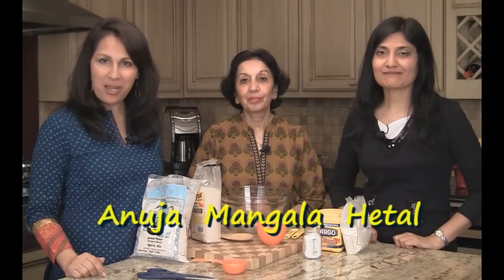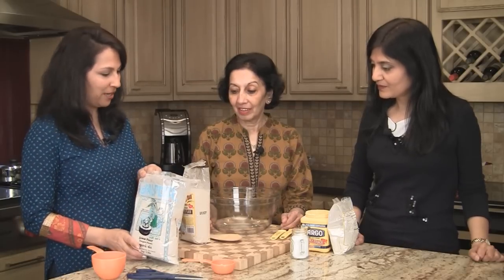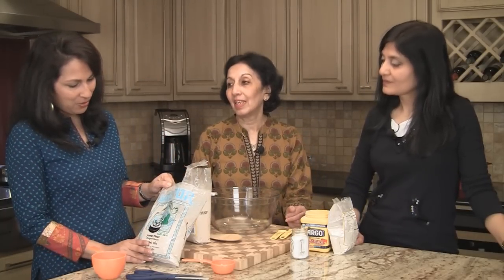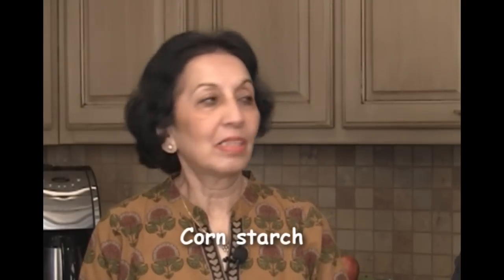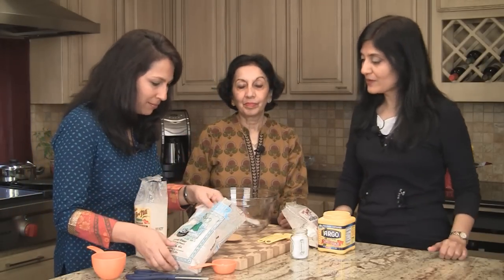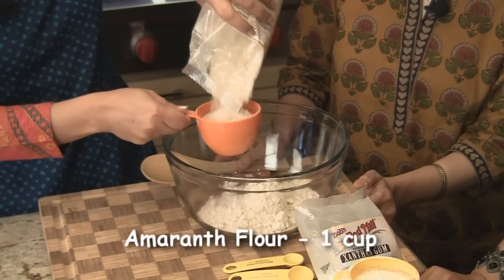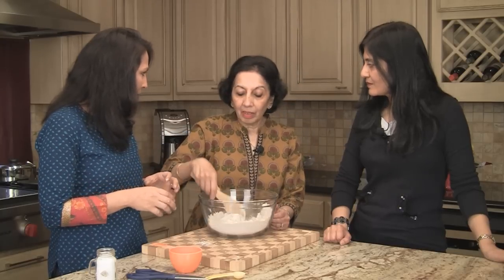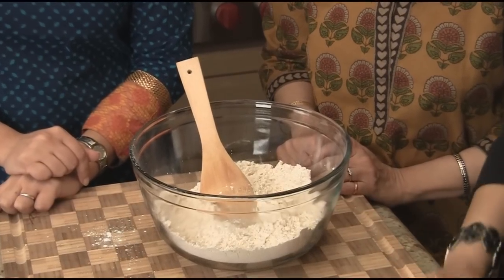Gluten-Free Basic Flour Mix Indian Recipe | Show Me The Curry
We usually turn to Rice when confronted with wheat allergy or the need to stay away from Gluten. Rice flour is the base of most cake, cookie, bread and all purpose gluten free flour mixes. Rice, however, does not provide great nutrition and the dough can be quite crumbly, especially when made egg free. I have combined two amazingly nutritious gluten free flours—Amaranth and Sorghum, with a starch for binding, to produce fantastic puris, rotis and parathas. Amaranth, (the Indian Rajgira) and Sorghum (Jowar in India) are easily available, and not just in the Indian stores, but also in specialty food markets and increasingly in mainstream grocery stores in the US.

Amaranth is an excellent source of protein which contains those amino acids that are usually found only in animal foods. It is loaded with fiber, iron, calcium, vitamins and minerals, and is significantly more nutritious than whole wheat. The name ‘Amaranth’ itself comes from the Latin root word ‘amar’, meaning long-lived. Relate it to the Sanskrit ‘amar’ which means ‘immortal’!

Sorghum is one of the oldest known grains, very nutritious, and high in iron, calcium and potassium. Because the protein and starch in sorghum are digested more slowly than that of other cereals, it has a glycemic index that is among the lowest of all food grains.

I combine Amaranth and Sorghum, with corn starch for binding (use Tapioca starch if corn is an issue) and I add a very small quantity of a type of gum—Xanthan gum. You could also use another gum called Guar gum. Both are available in specialty food stores. Gums are used frequently in gluten free foods, because they help to create the spongy, elastic texture which gluten provides. I do not use soy as it is an established allergenic food and I also stay away from chick pea and varied bean flours as they may not suit one and all.

Your chapattis will be easier to roll, the edges will not be uneven and even a thinly rolled chapatti will not tear. In fact, wheat eating family members will hardly be able to tell the difference. It does take a little bit of practice if you have not worked with gluten free flours before, but take it from me, it only gets better and soon enough you will want to make allergy free puris for everyone!

Mangala Deshmukh is NOT a licensed Dietitian/ Nutritionist.
The information on this website is provided for educational and entertainment purposes only, and is not intended to diagnose, cure or treat any medical or other condition. Always seek the advice of your health provider prior to starting any diet.

How to make homemade gluten free flour, gluten free flour recipe, gluten free flour recipe for chapati, roti, puri, phulka, naan.